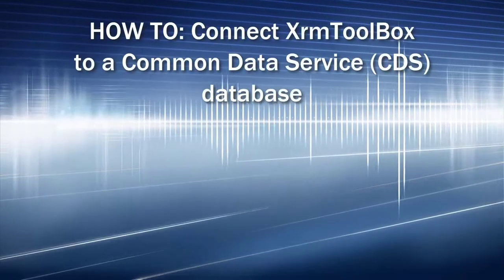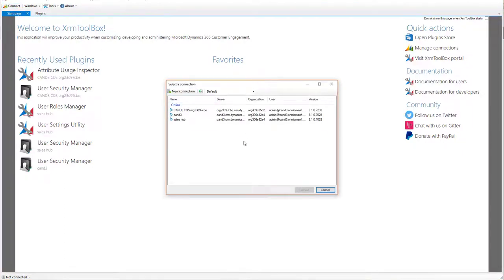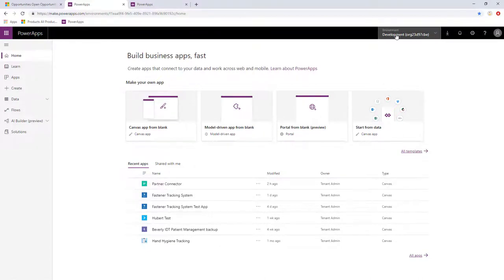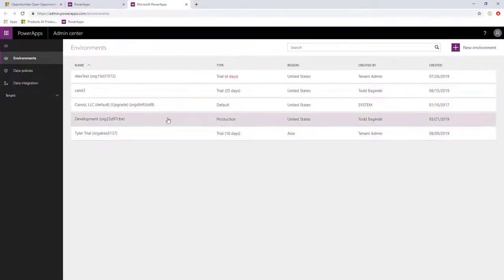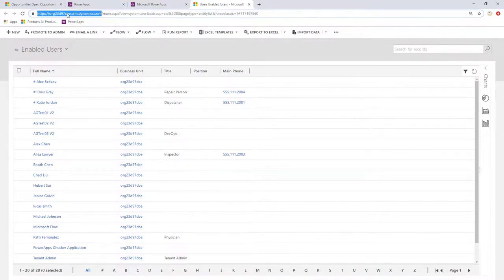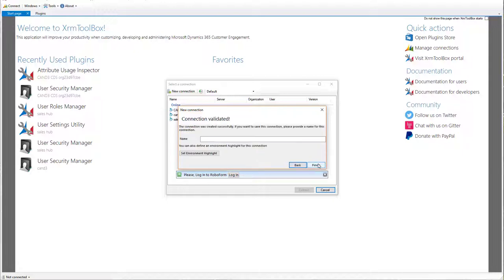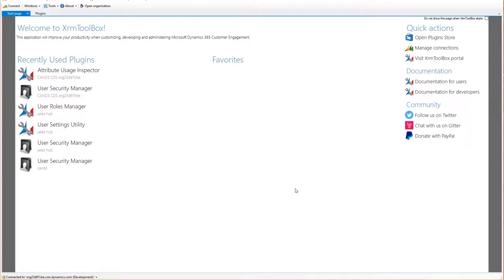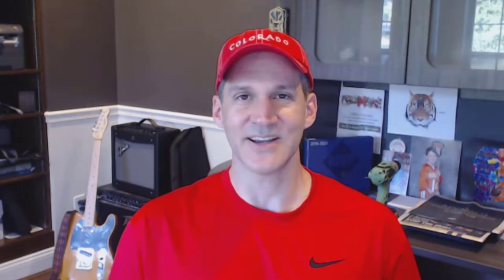Connect XrmToolBox To CDS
In this video I demonstrate how to connect to Common Data Service (CDS) data from the XrmToolBox.